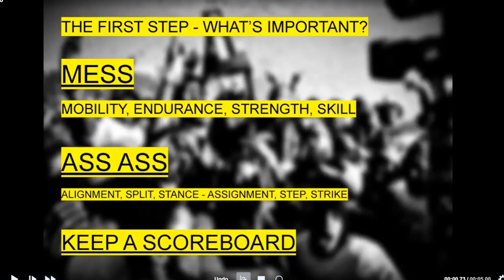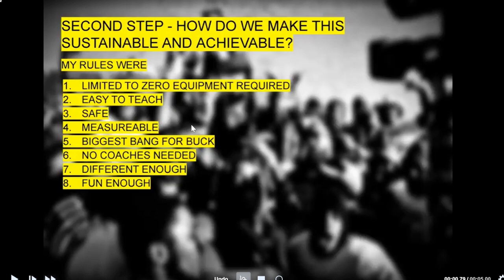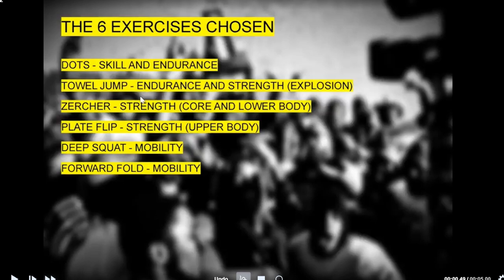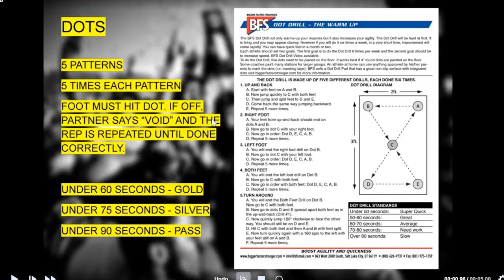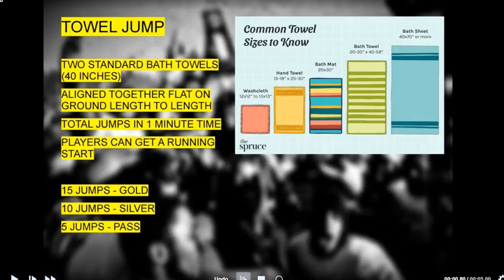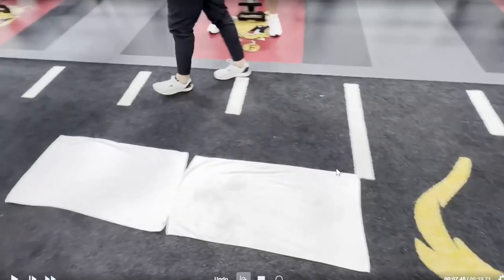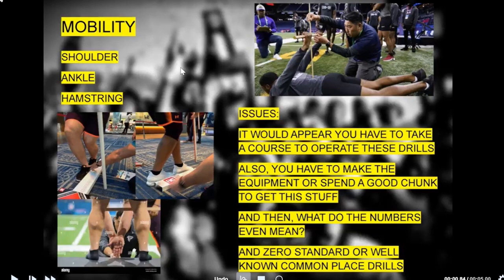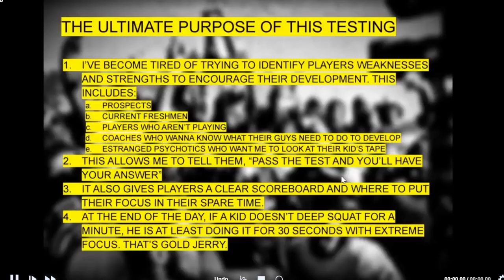Ground Breaking Standardized OL Testing - BPA 025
A bare bones testing structure that directly relates to on the field play. Limited equipment and easy to follow measurements. This is a cutting edge approach to directly correlate to offensive line play. The drills required:

Dots
Towel Jumps
Zercher Squats
Plate Flips
Deep Squat
Forward Fold